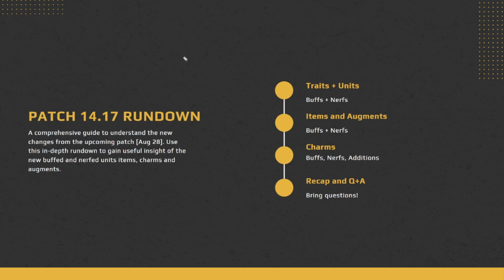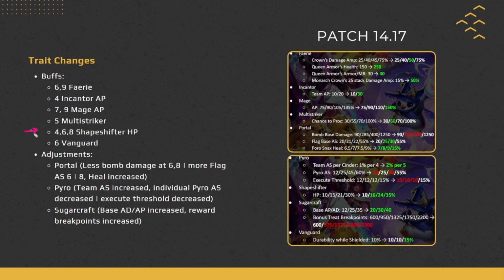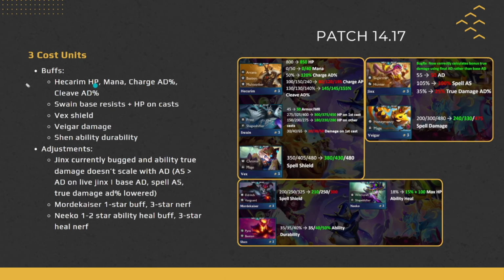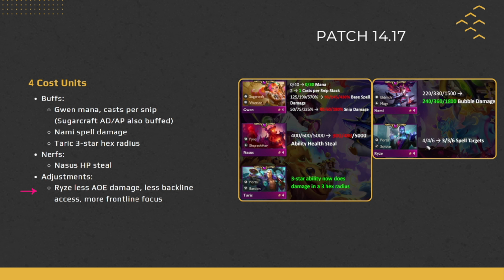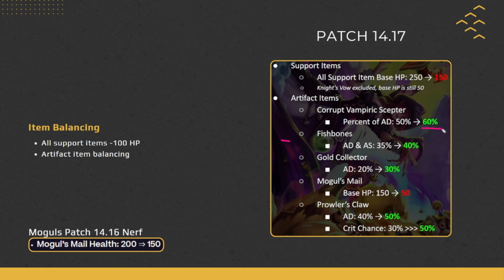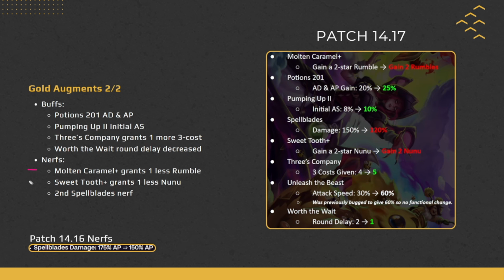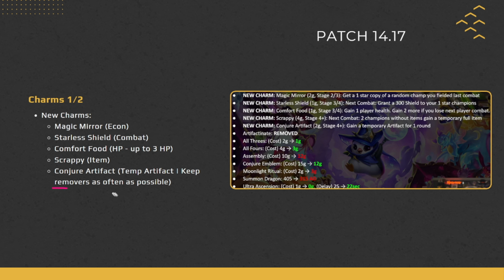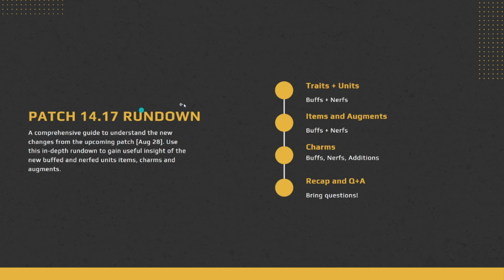Set 12 TFT Guide | Patch 14.17 Rundown + Meta Guide | Upsetmax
The FITGMR Training Grounds is fully free! Attend these classes live for free to ask questions and learn more!
TFT Classes are every Monday and Thursday at 6PM PST.

Hello fellow TFT players! A new patch is coming this Wednesday! Come learn what changes are coming and what to play on the new patch!

0:00 Intro + Fitgmr Fall Fest Tourney!
1:05 Trait Changes
6:11 Unit Changes
14:14 Item Changes
17:12 Augments
22:40 Charm Changes
26:50 Meta Read